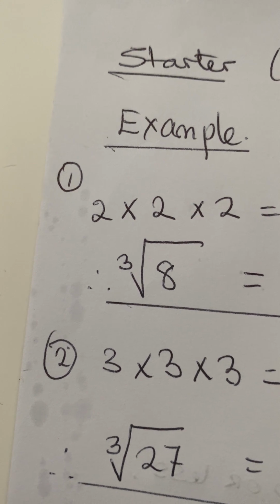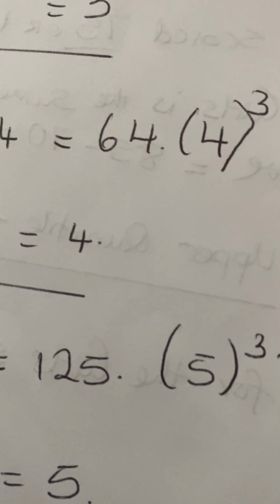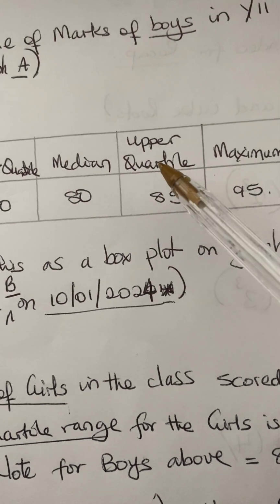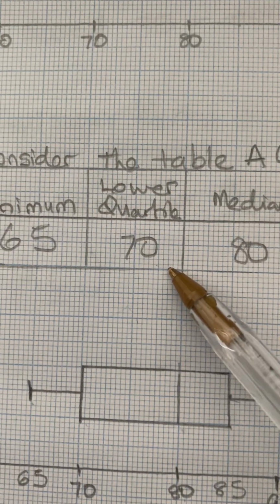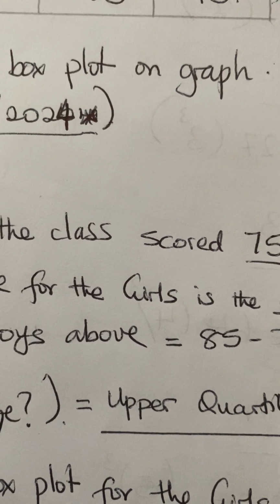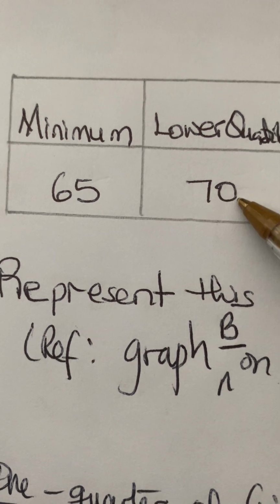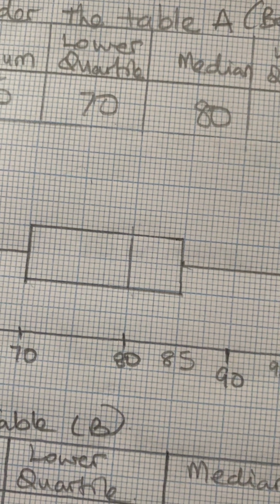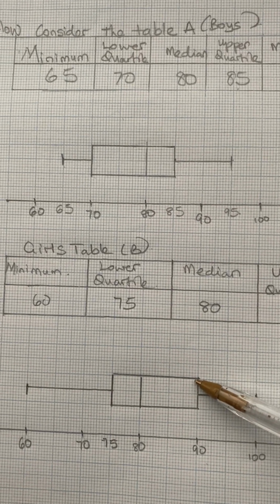GCSE MATHEMATICS - SOME POSSIBLE QUESTIONS XXVIII.